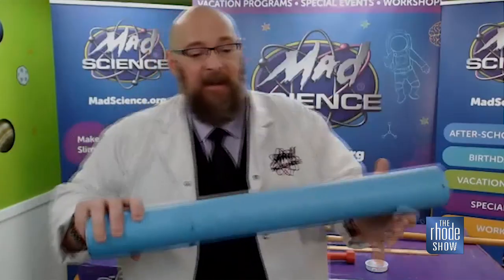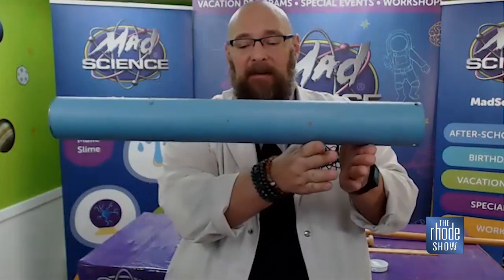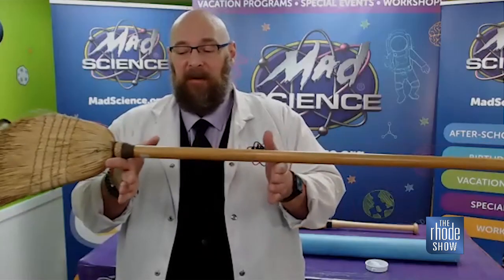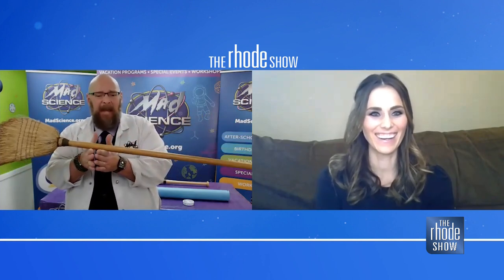Mad Science Monday: Center of Gravity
Jolting Jonathan from Mad Science of Southern MA & RI shows us a fun experiment to try at home.